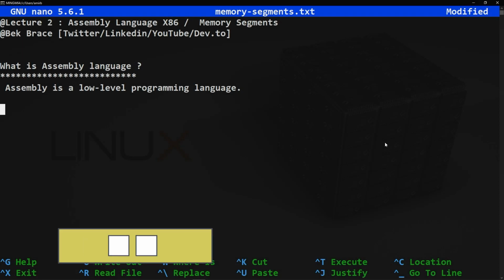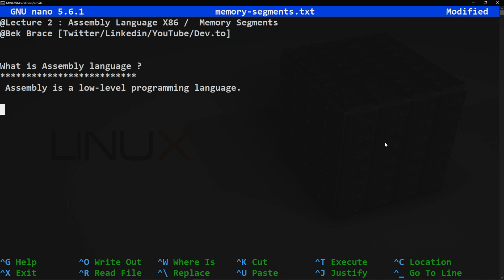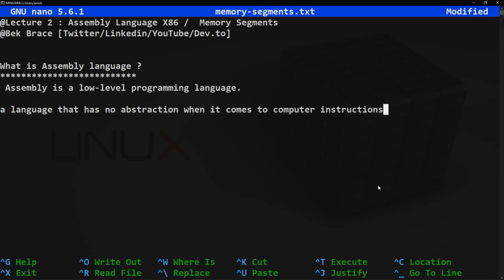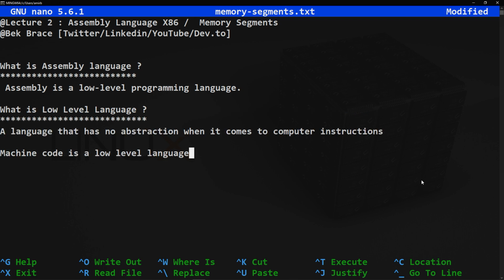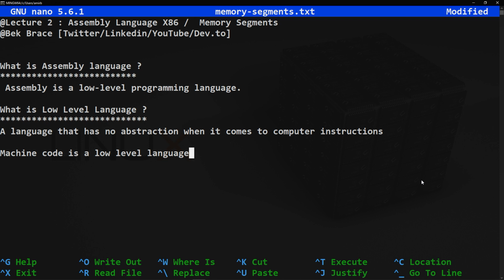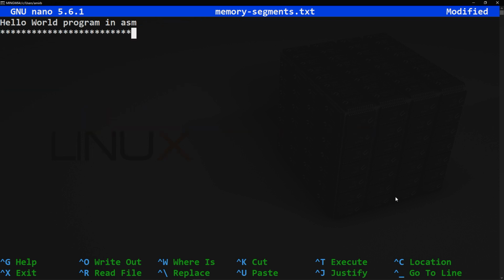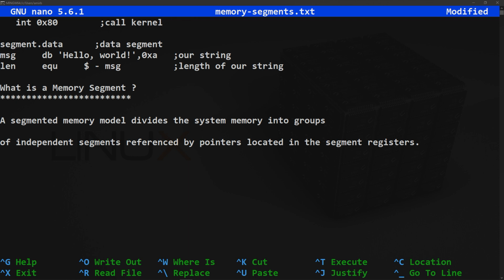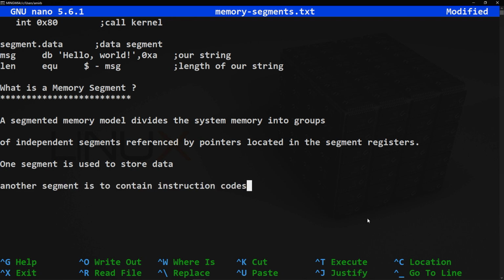Assembly Language: 1 Memory Segments - X86 (32 BIT) Arch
In this new series, I am trying to explain various concepts that will eventually constitute the bigger puzzle of what is Assembly language ?
Not only theoretical explanation - still sometimes some video will only contain theory, but I will try to incorporate a lot of practice and code.

Facebook / Instagram / Twitter : @bekbrace